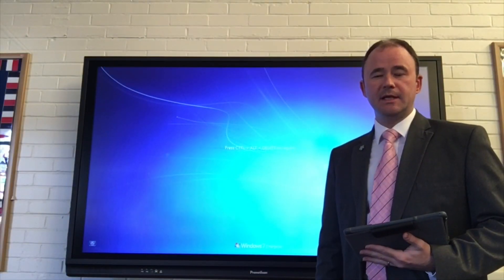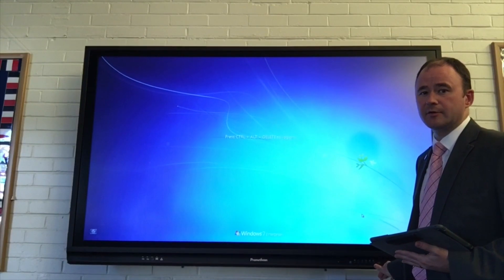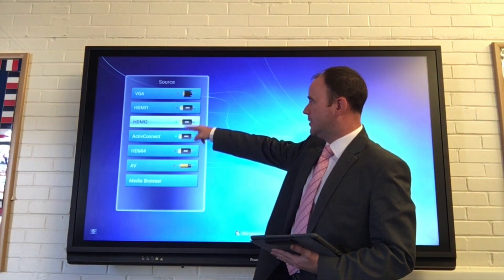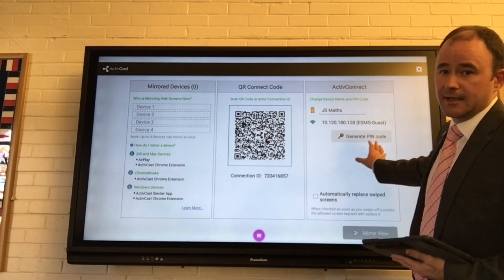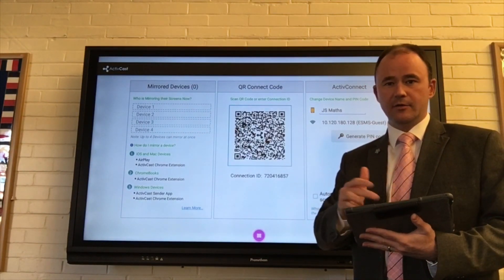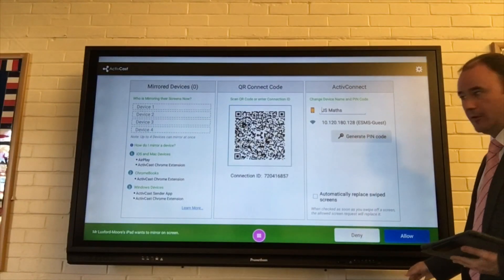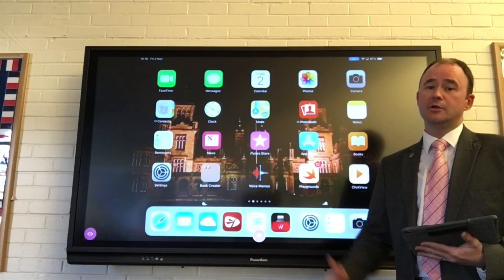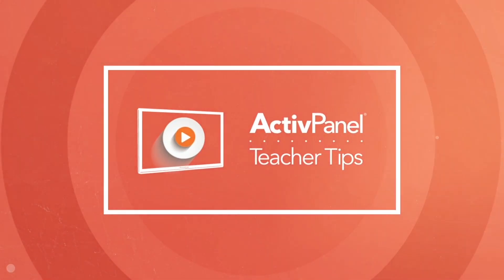How to connect your iPad/iPhone to mirror onto an ActivPanel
The Promethean ActivPanel Teacher Tips competition encourages teachers who have a Promethean ActivPanel (v5 or above) to submit a video showcasing their ActivPanel top tips or hacks. We want teachers to share their fabulous ActivPanel ideas with other teachers to make the most of your front of class technology and share edtech ideas and time saving hacks.

Simon who is an eLearning Coordinator from ESMS, showing his top tip on how to connect your iPad/iPhone to mirror onto an ActivPanel.